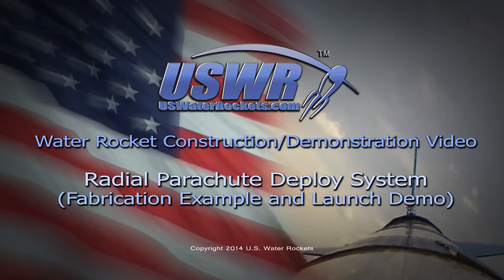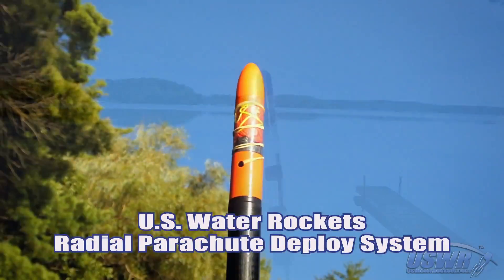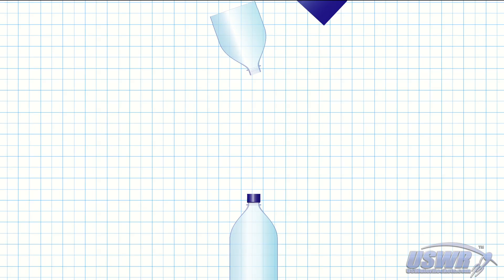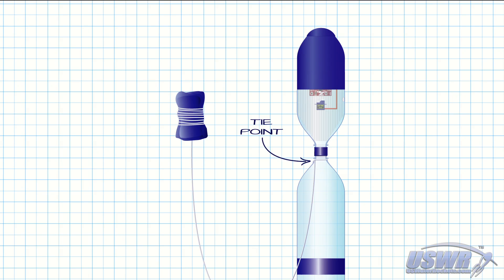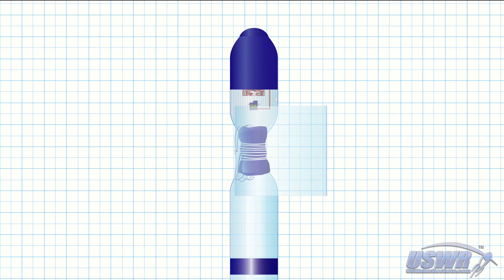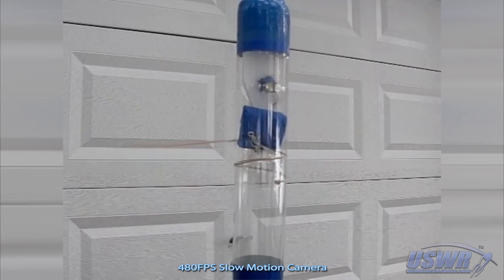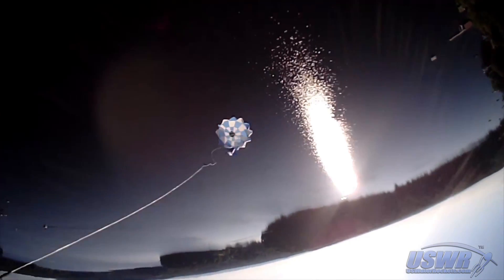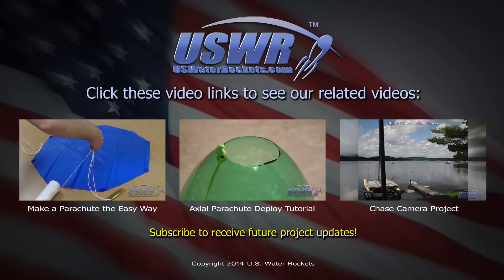Ultimate Water Rocket Parachute Deploy Mechanism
This week, we show we make the newly developed Parachute Deployment System for model rockets. The web companion to this video is on our website.

The new Radial Deploy Parachute System was designed and published to improve and simplify recovery systems, which have seen little attention for almost a decade. This video shows how the system is built, armed, and operated.

If you want to make a Servo Deploy Controller for your rocket, we recommend you see the video about our Make-It-Yourself Altimeter for Water Rockets. You can find out more by looking at the following